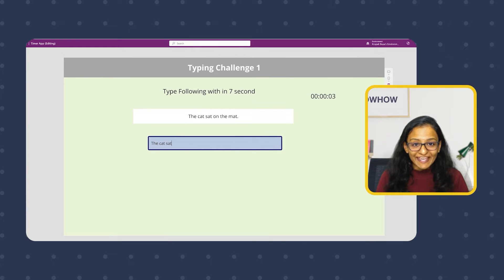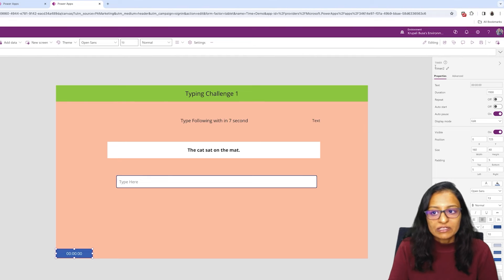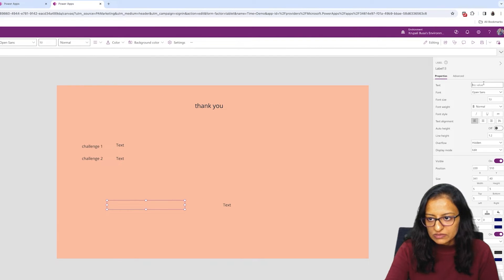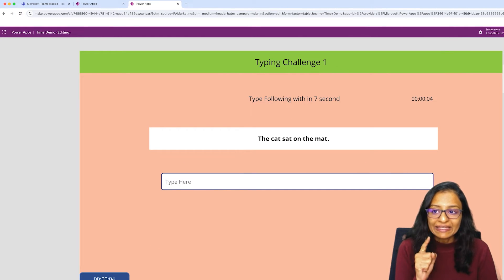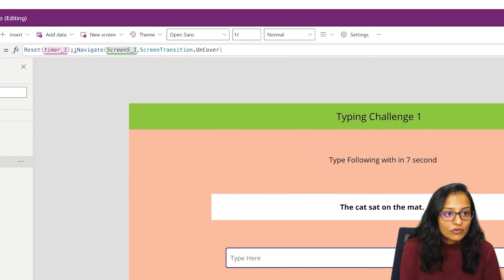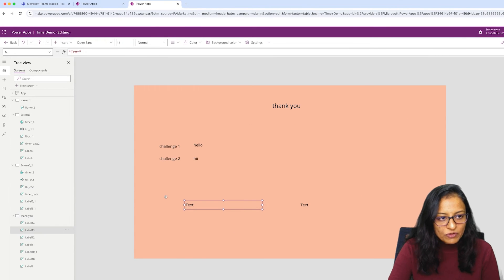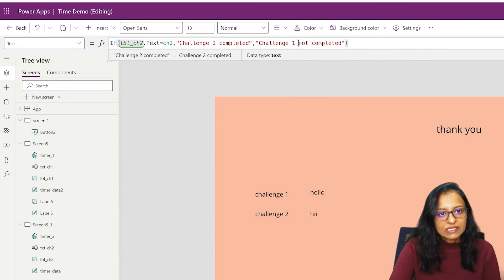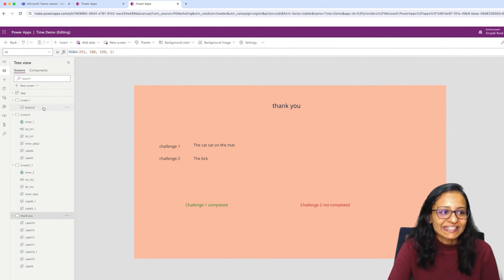PowerApps Timer Control for Screen Transitions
In this PowerApps Timer Control for Screen Transitions tutorial, we Guide you through the process of creating a typing challenge game using PowerApps. Follow along as she demonstrates the design and implementation of four screens: Start Screen, Challenge 1, Challenge 2, and Thank You Screen. Learn how to use PowerApps Timer control to create engaging games and interactive applications.

Timestamps:
0:00- Introduction
0:13- Designing Start Screen
0:45- Challenge 1 Screen Design
2:15- Timer Properties for Challenge 1
4:47- Coding Timer for Challenge 1 Screen
6:08- Duplicate Screen for Challenge 2
8:27- Coding Timer for Challenge 2
9:09- Global Variables for User Input
10:48- Running and Navigating Screens
13:34- Checking Challenge Completion
14:53- Setting Text Color Based on Results
16:26- Completing Challenges and Results